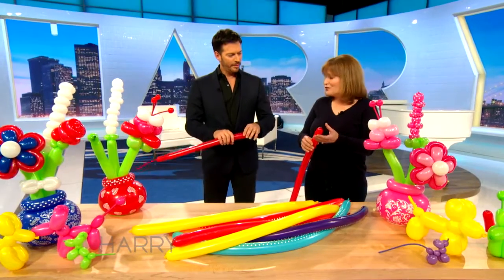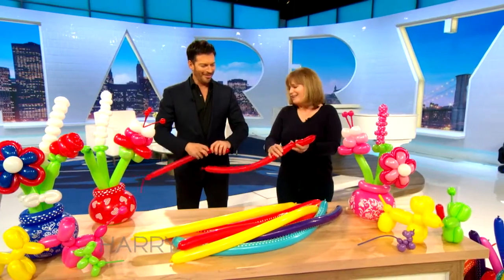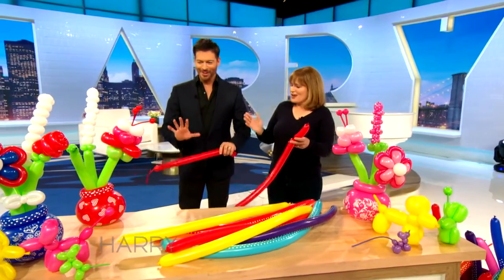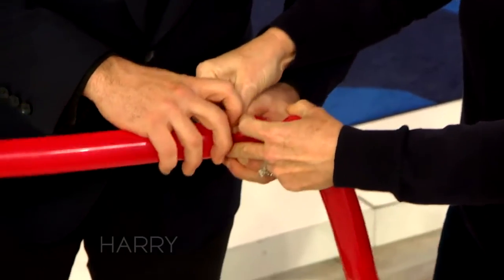MyUnusualJob Balloon Artist Carolynn Hayman!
Carolynn Hayman of Pop! Designs and Creations joined Harry to discuss her Unusual Job!